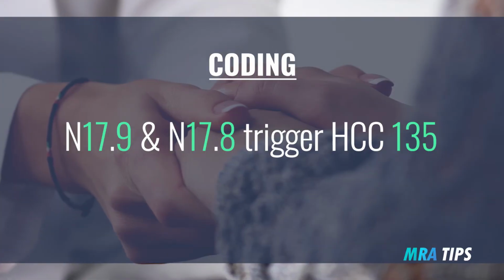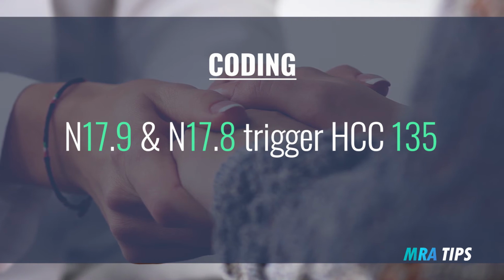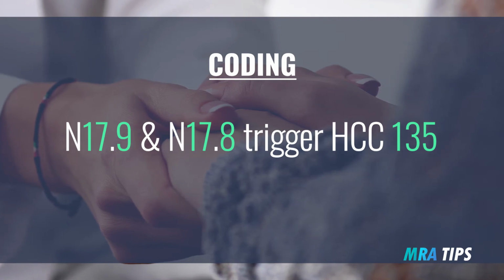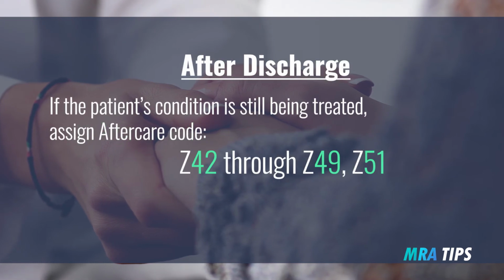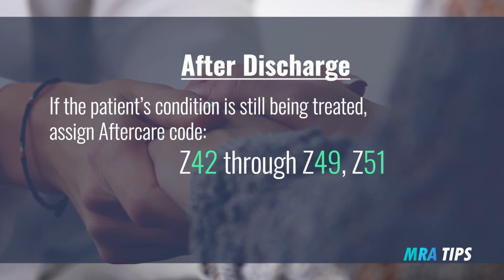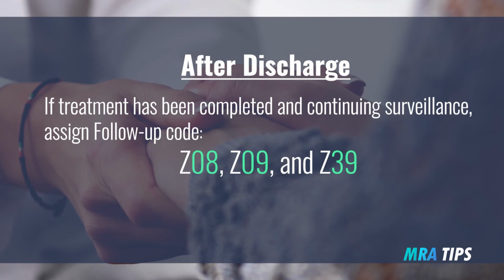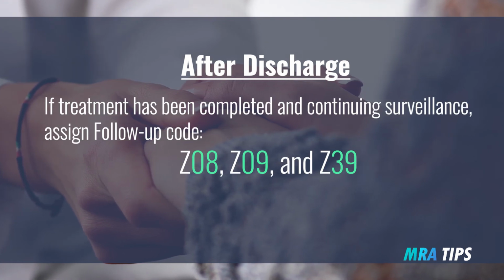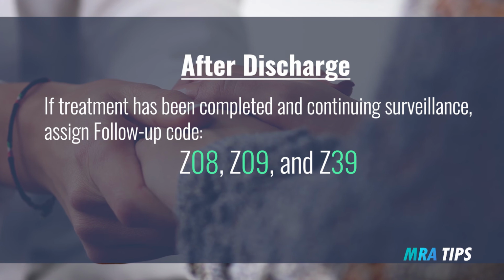Medicare Risk Adjustment Tip: Acute Kidney Injury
There are specific guidelines, according to the KDIGO, for diagnosing Acute Kidney Injury and other acute renal failure codes.